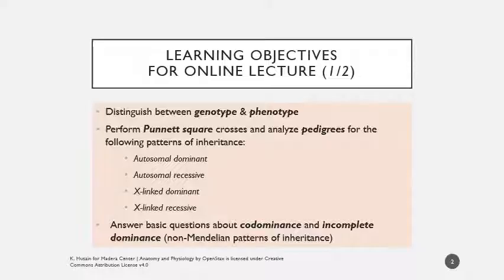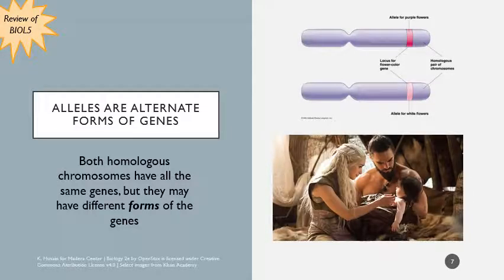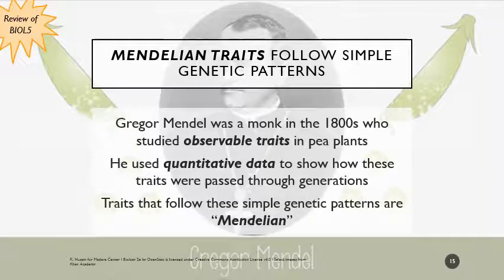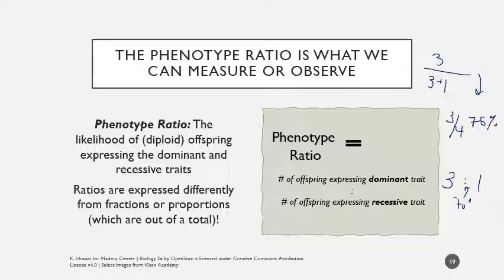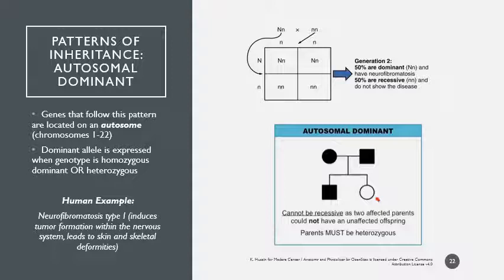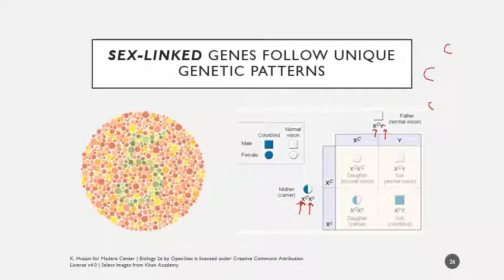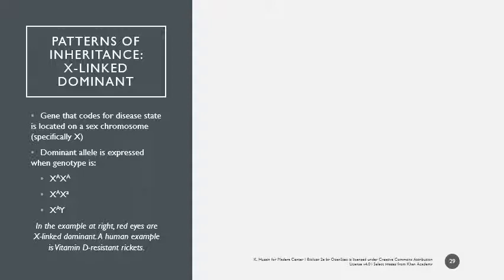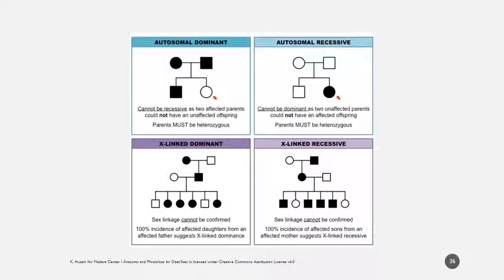BIOL22: Patterns of Inheritance (Genetics)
This video was recorded for BIOL22 (Human Physiology) during the Spring 2020 semester. This video is one of two normally scheduled asynchronous online lectures for Week 16 - the other covers fertilization, embryonic and fetal development, and homeostatic changes to parent and child during pregnancy and birth.

Captions will auto-generate within 24 hours.

Please make sure you refer to the "What should you focus on?" mini-study guide posted at the top of the Canvas page for direction!